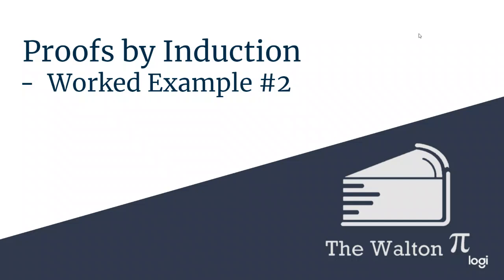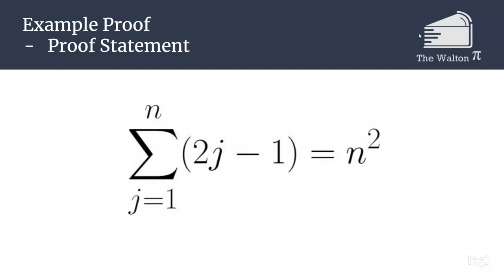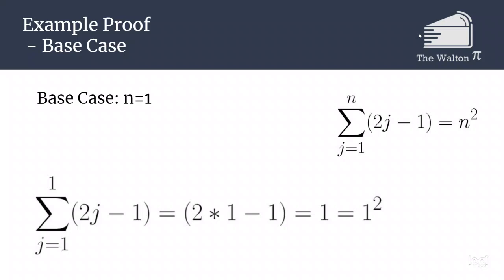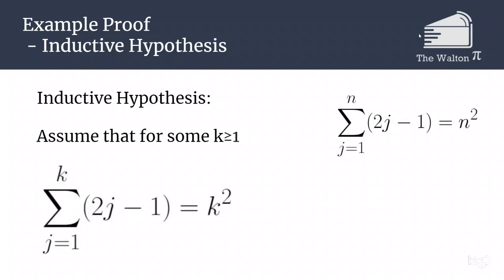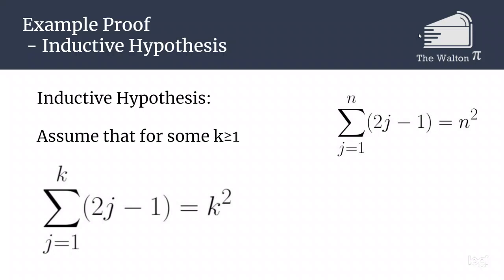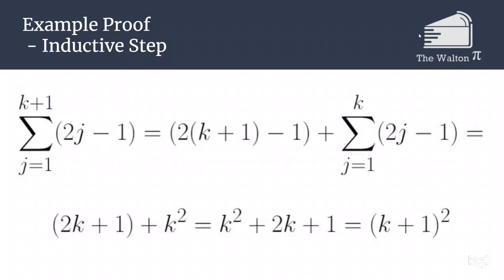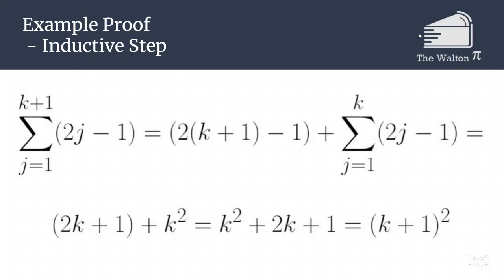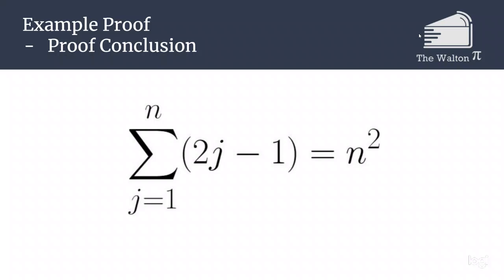Inductive Proof Example 2 - Sum of (2j-1)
In this video, we prove by induction that the sum from 1 to n of (2j-1) is equal to n^2.